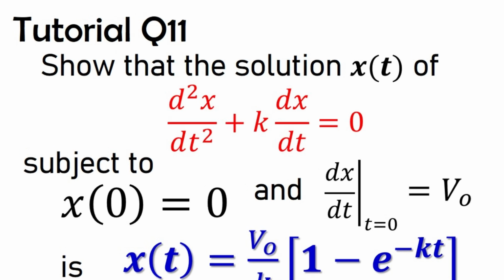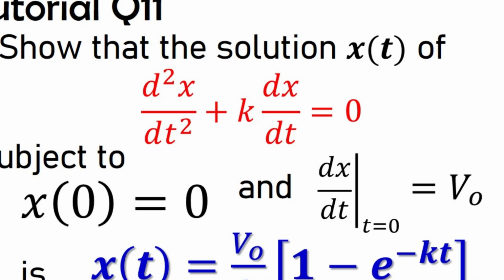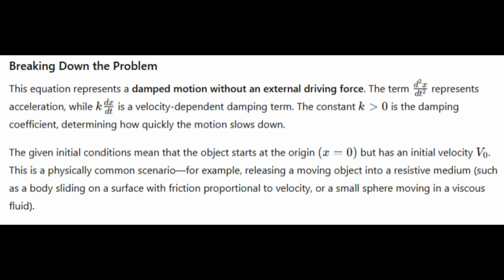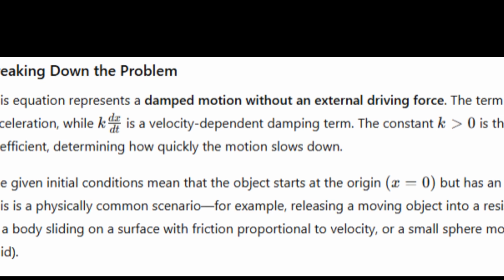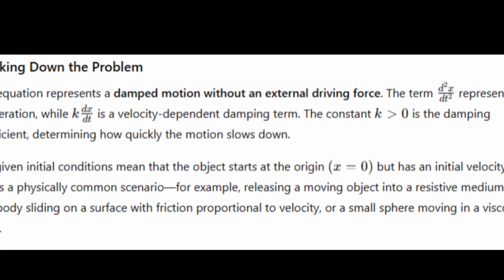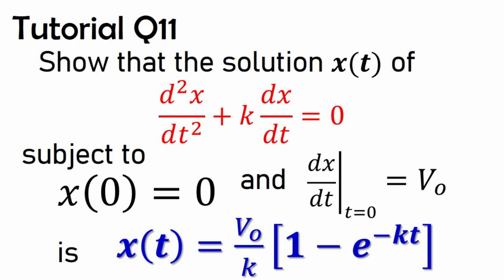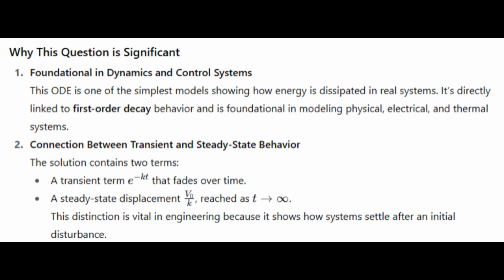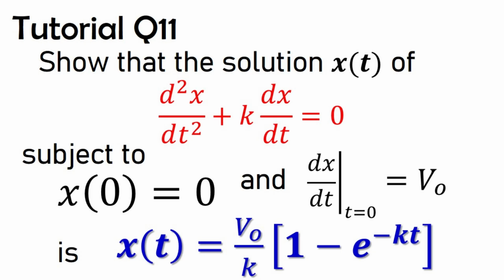Horizontal Component of Resisted Vertical Motion